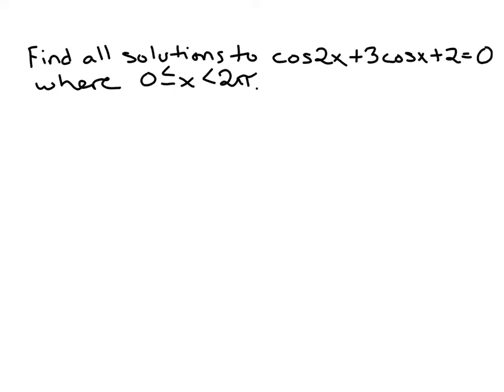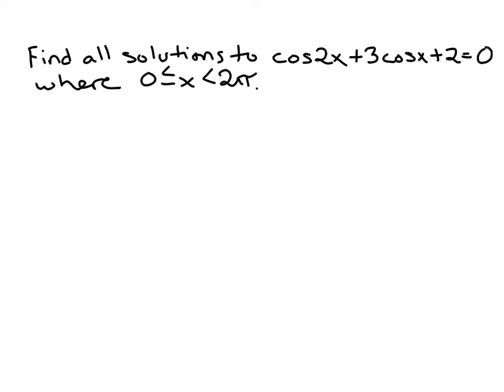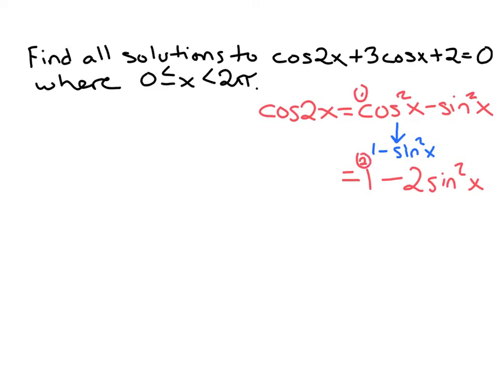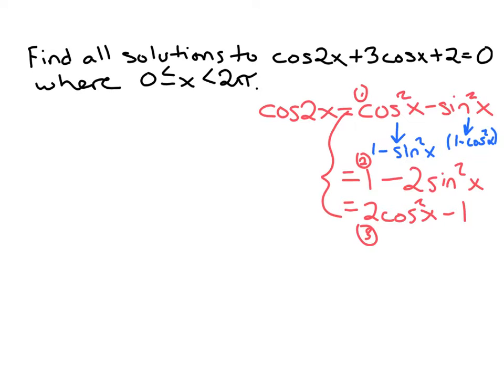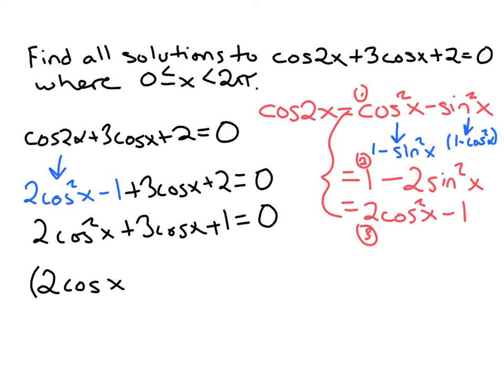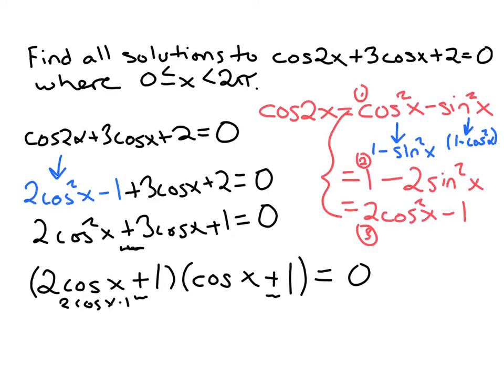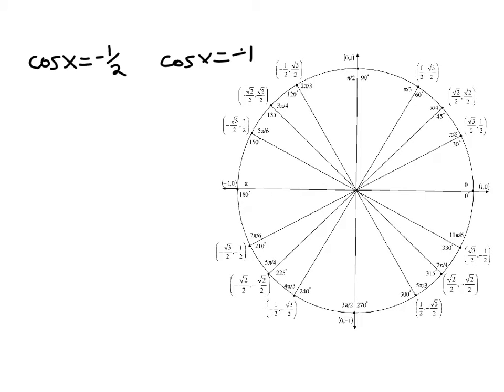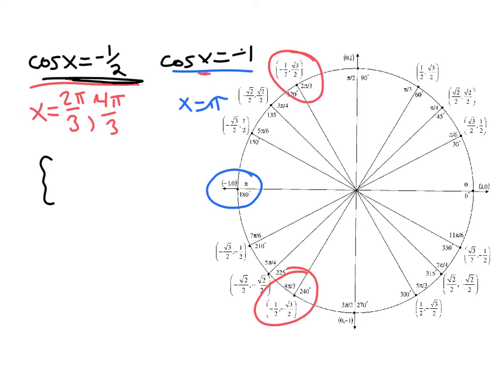trig equation using double angle